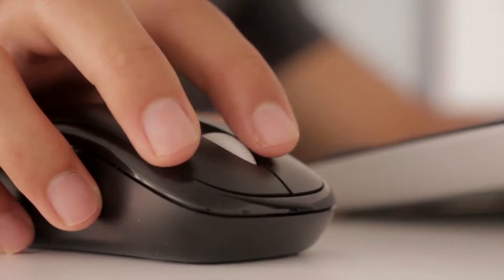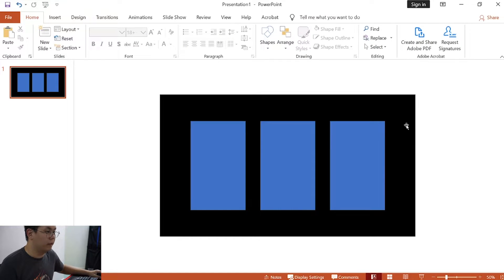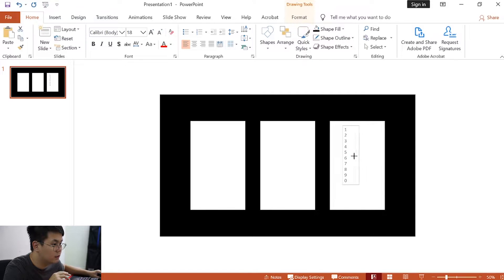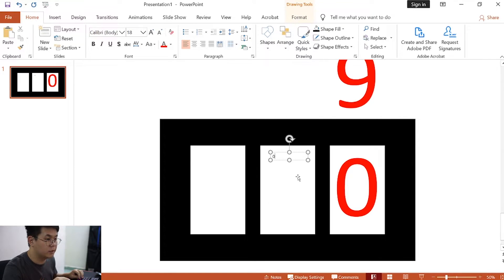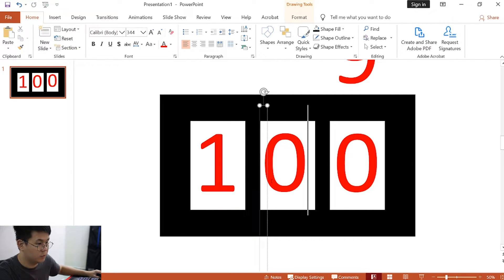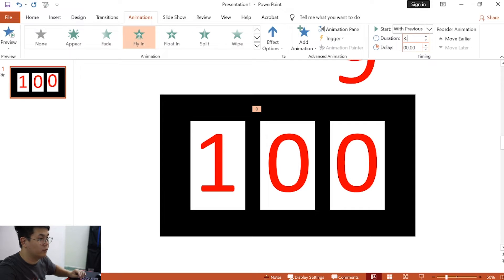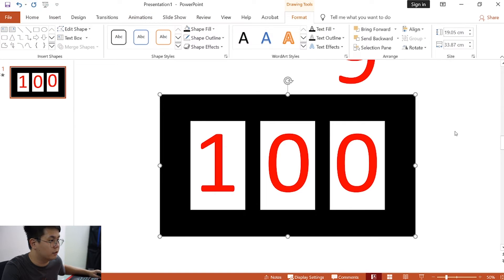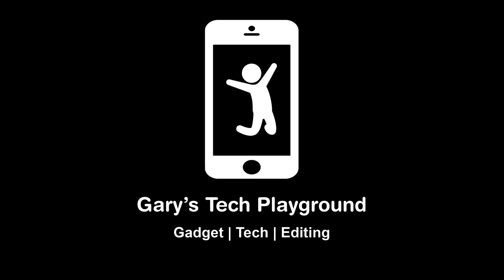Number Counter Animation Effect Powerpoint Tutorial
🔥 Create a number counter animation effect for your presentation
🔥 Have your very own green screen effect video by using the right settings
🔥 To have Powerpoint as your green screen effect creator for all your videos

💡 In this VIDEO, I’ll show you the step-by-step process of how you can create a number counter animation effect by using Microsoft Powerpoint and save it correctly to become your very own GREEN SCREEN effect!